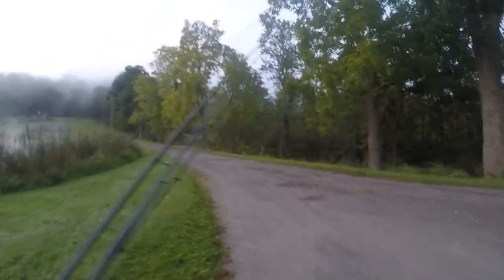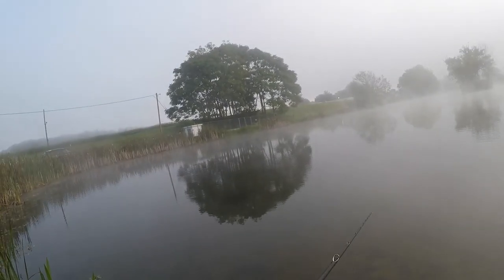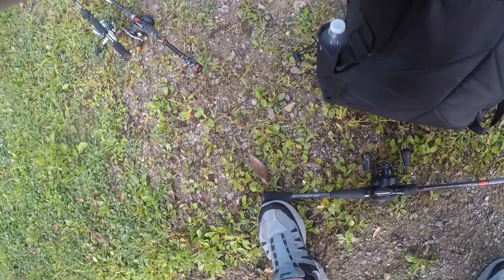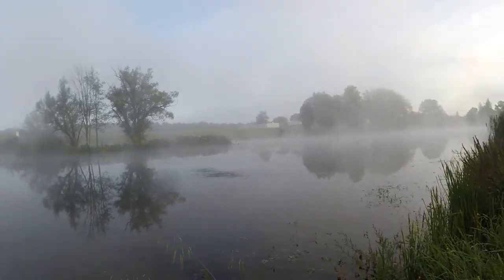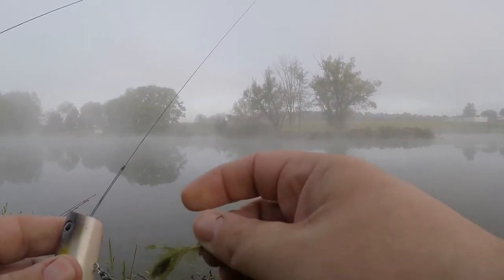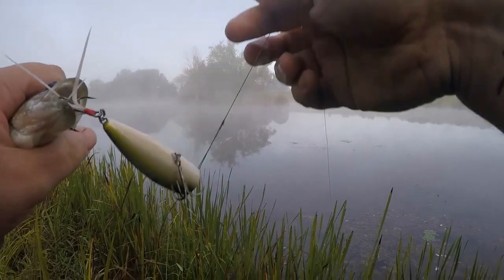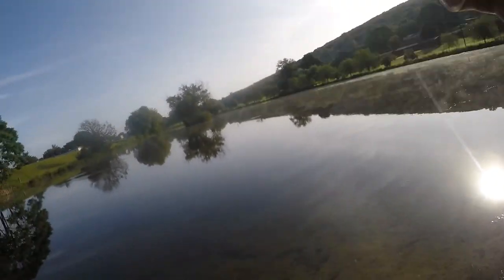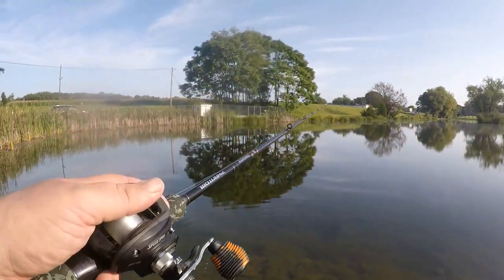Topwater Bass & Pickerel Action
Hey guy went to try a new local pond and smashed the bass and surprise pickerel on a KVD splash popper as well one fish on a white fluke. I hope you enjoy I'm still working on my editing as well footage lol so please bare with me as I learn.